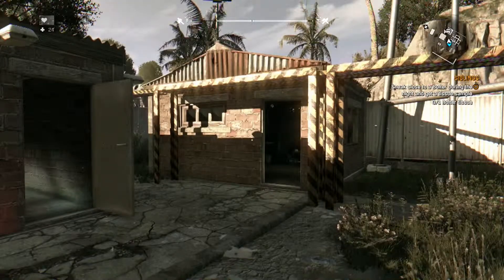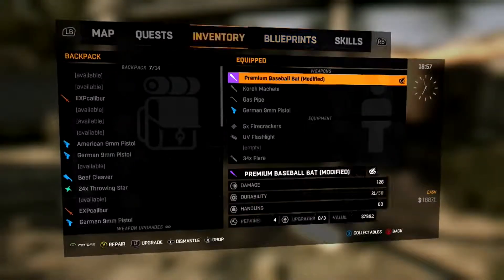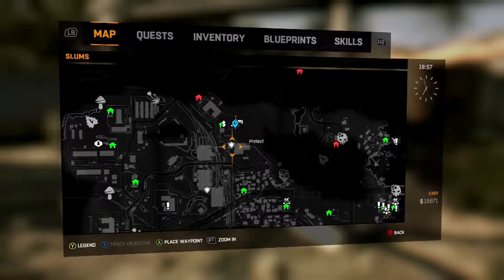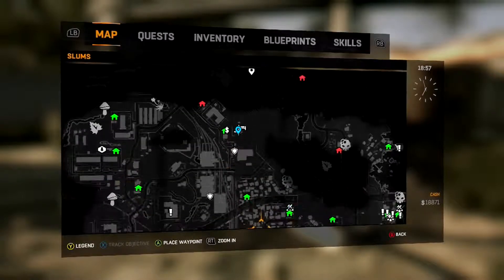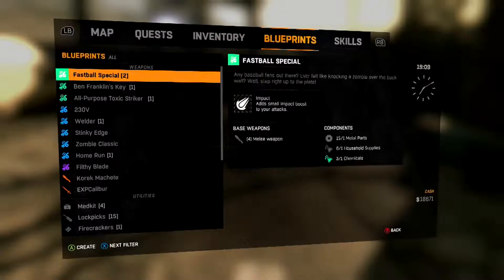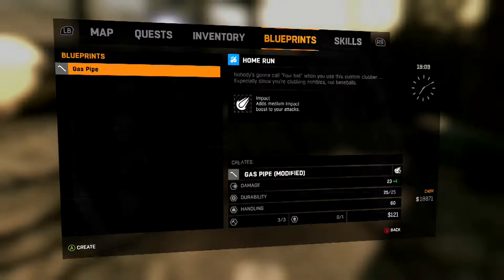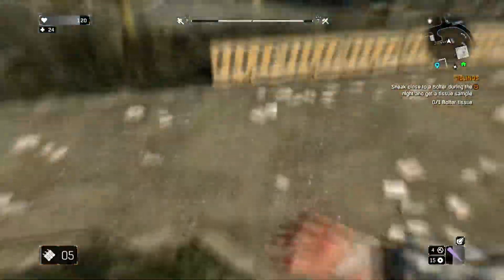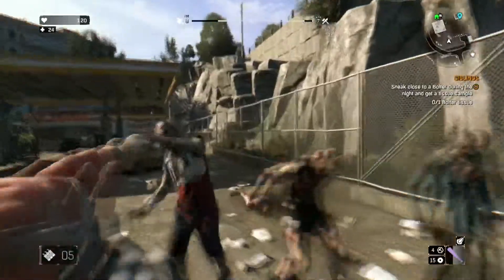Dying Light - How To Get Home Run Blueprint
The name of the side quest is The Prodigal Son and you will have to complete that quest to unlock the room.

Apply to Freedom!

Also request what videos you will like, because I try my best to get requested videos out there for you guys.